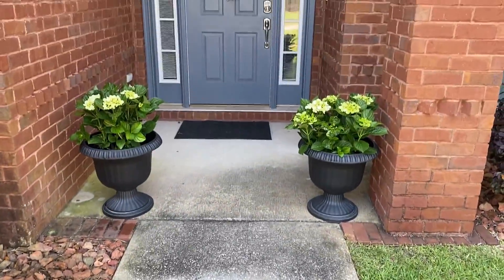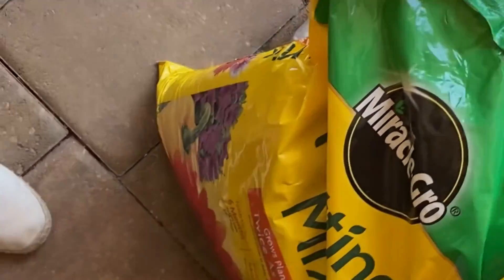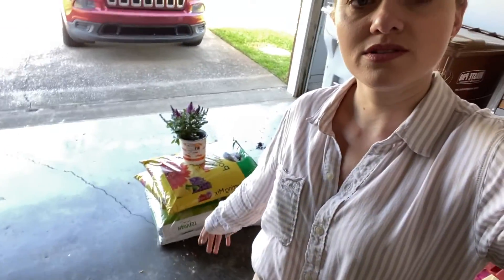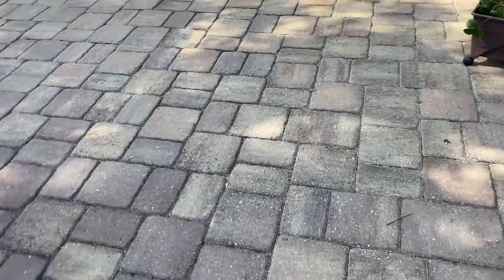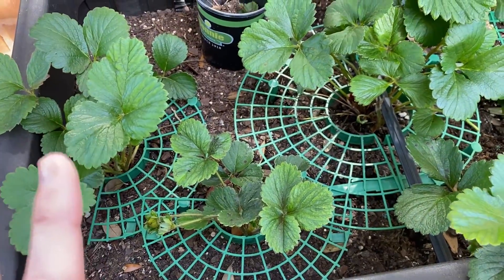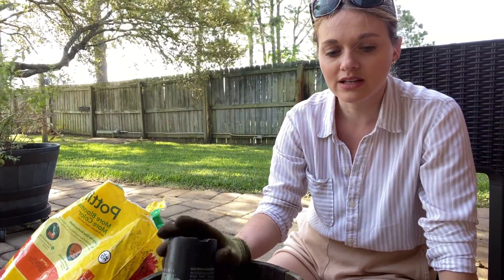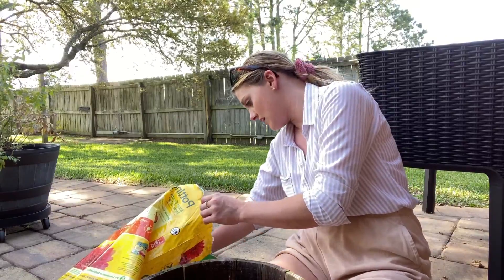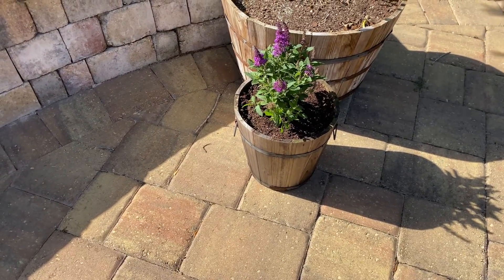BEACH TRIP, DESTIN FOR BRUNCH, AND A GARDEN CHAT